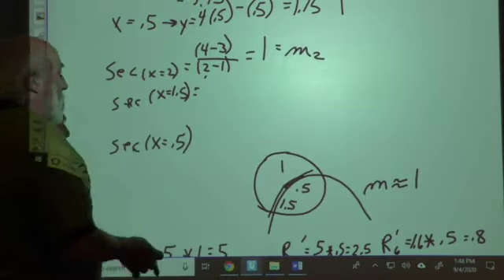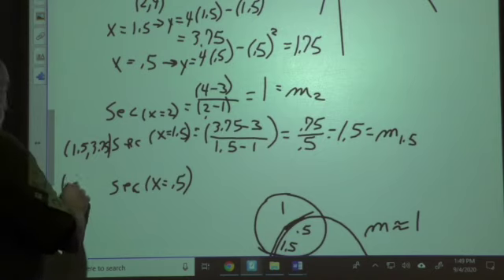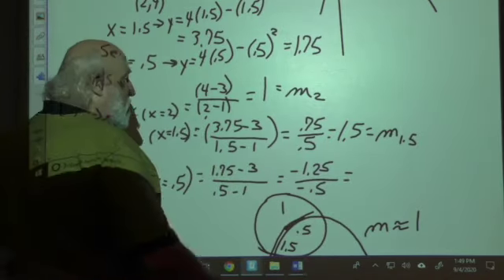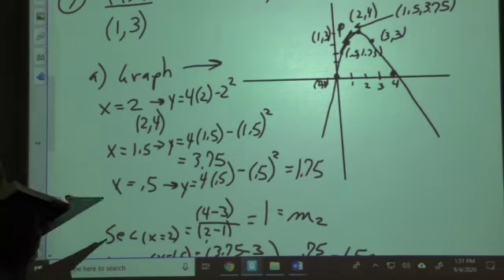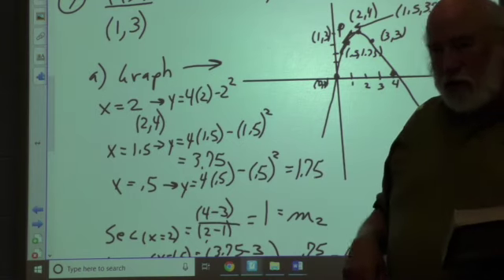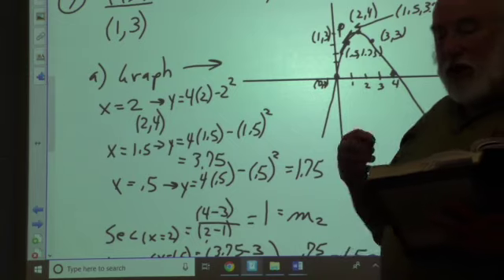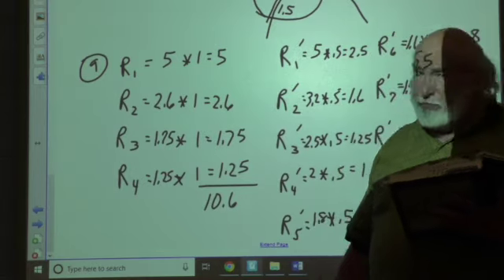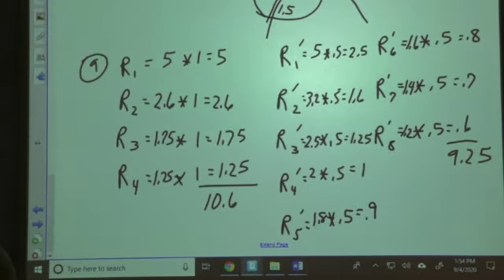Approximations of Slopes and Areas, Pt. 2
This video is about Approximations of Slopes and Areas, Pt. 2